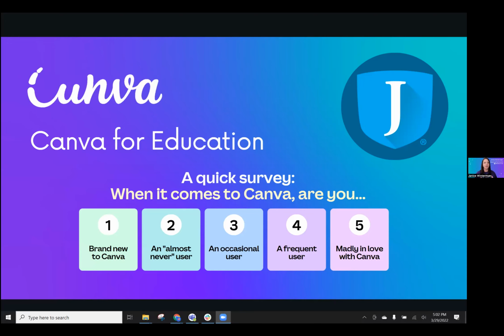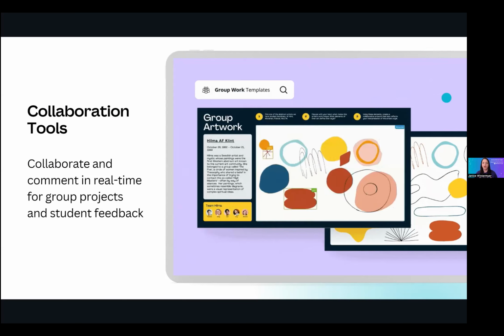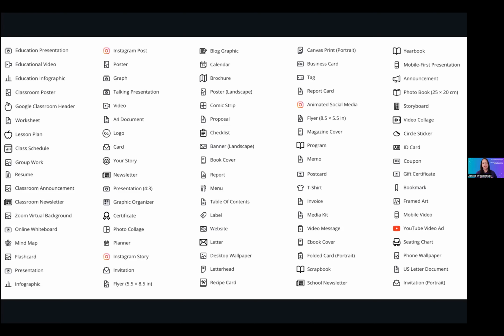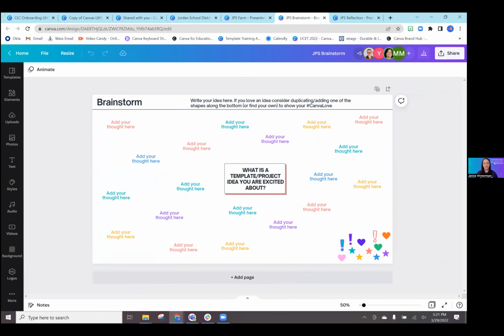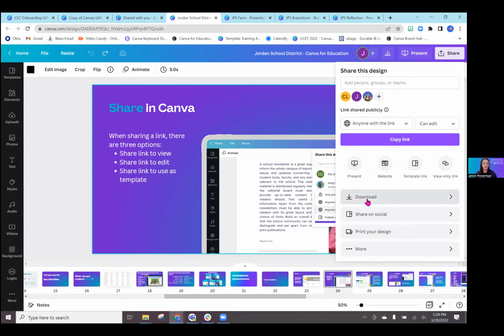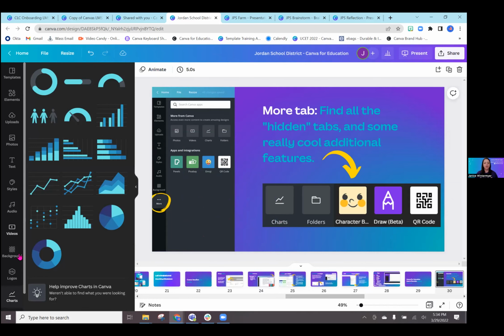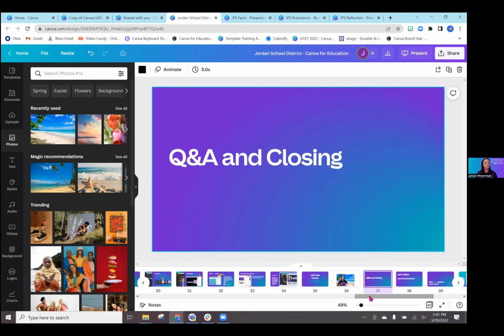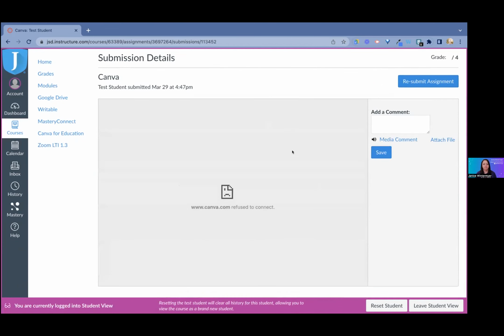Canva for Educators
DTL Webinar from Jordan School District with Janice Wintermyer from Canvas.  During this 45 minute presentation we explore how Canva can be used to promote creative with our students.